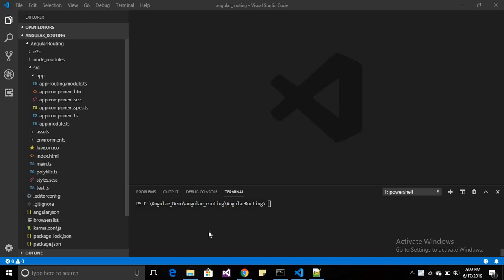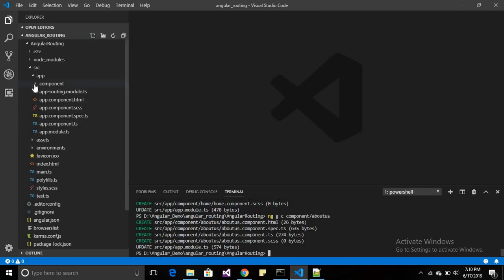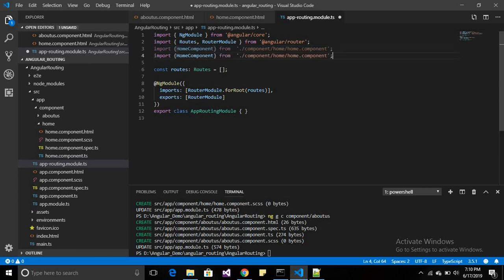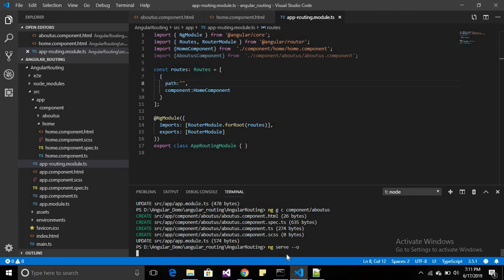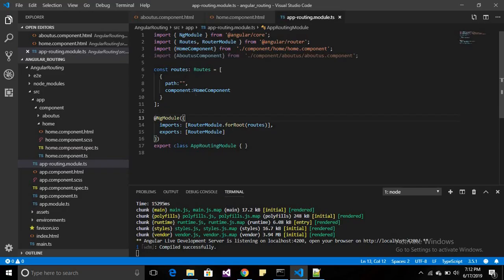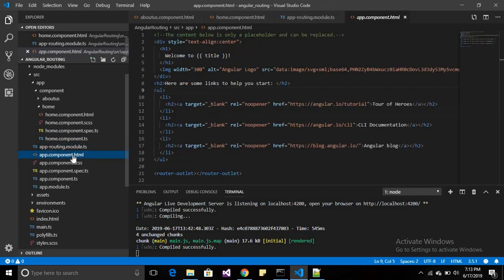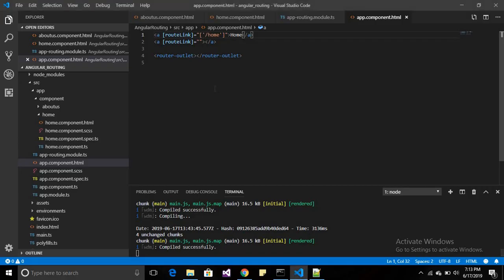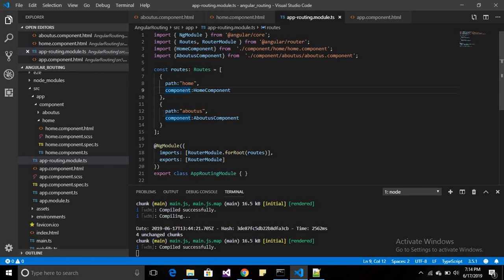Routing in Angular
Hello  Folks,
Here I have been explained you about how to do routing in  angular which is very simple .
simply create component and register them in routing file